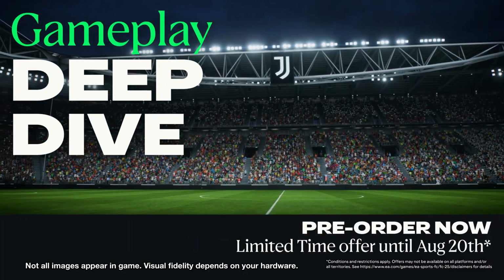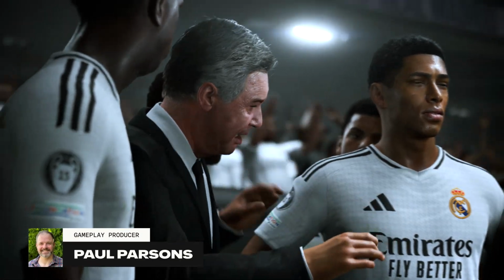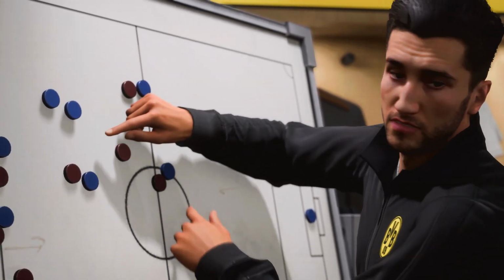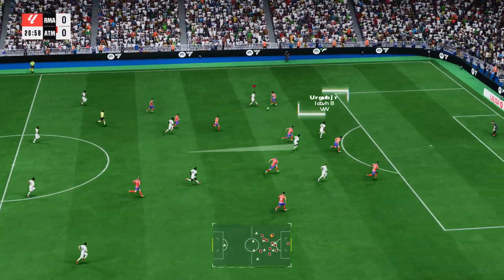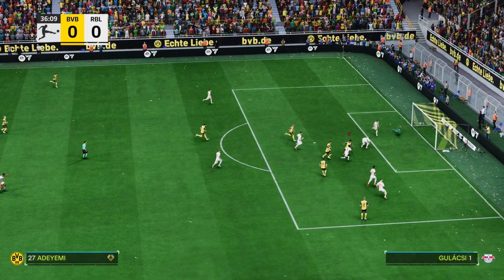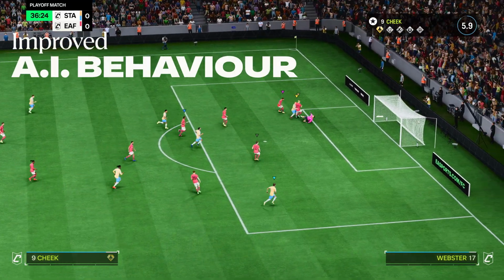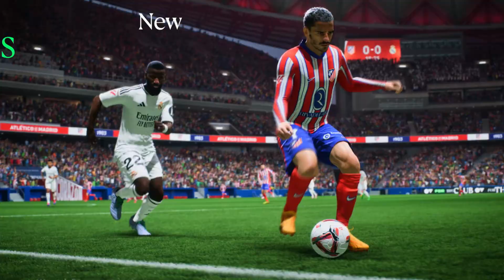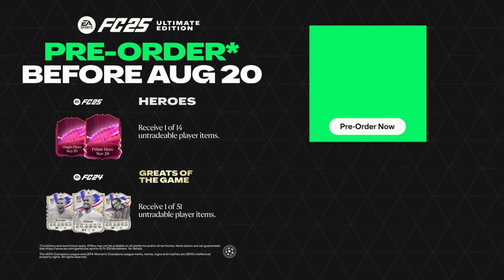EA SPORTS FC 25 • Gameplay Deep Dive 4K • PS5 XSX PS4 Xbox One PC